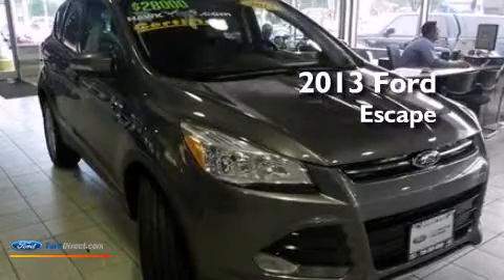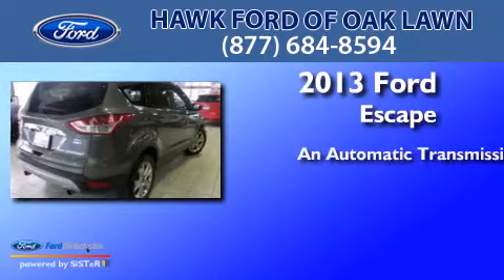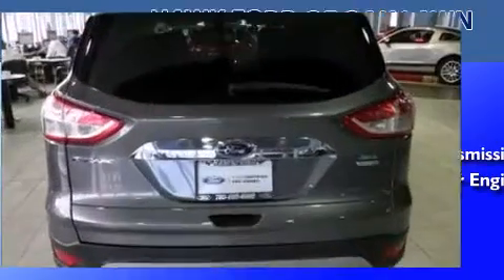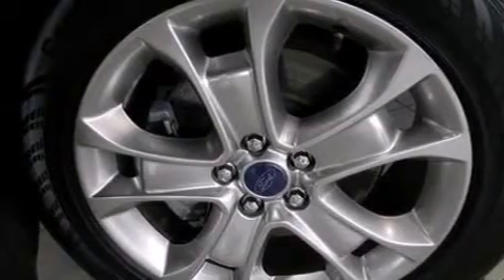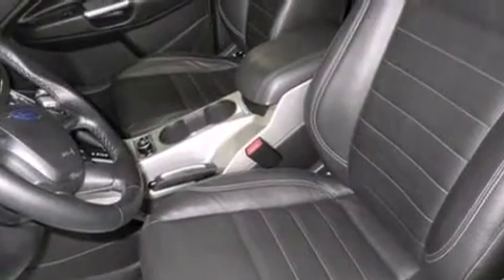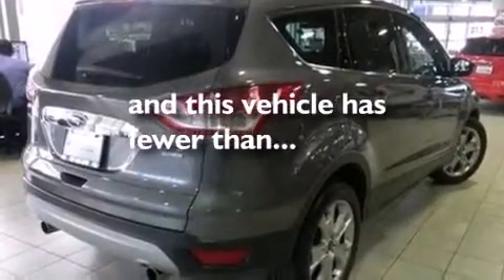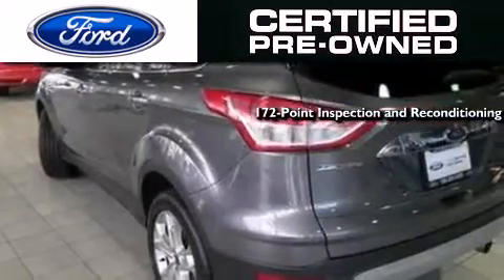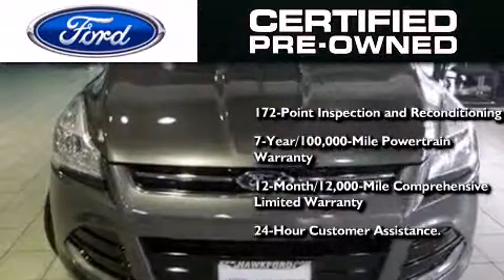2013 Ford Escape Certified Oak Lawn IL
We are proud to present this 2013 Ford Escape . We have been honored to serve the Oak Lawn IL area , we promise that your experience at our dealership will exceed your expectations ! Year : 2013 Make : Ford Model : Escape Engine : 2.0L I4 16V GDI DOHC TURBO Trans . : 6-SPEED AUTOMATIC Exterior : STERLING GRAY METALLIC Miles : 25,938 Interior : CHARCOAL BLACK Stock : H2960 Hawk Ford of Oak Lawn W 95th St Oak Lawn , IL 60453